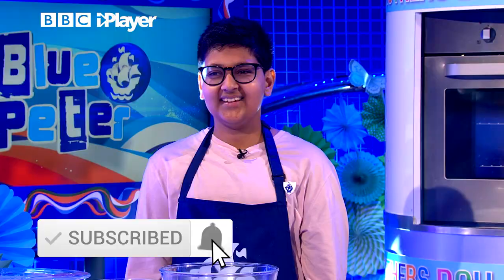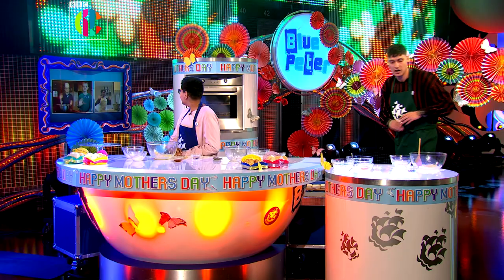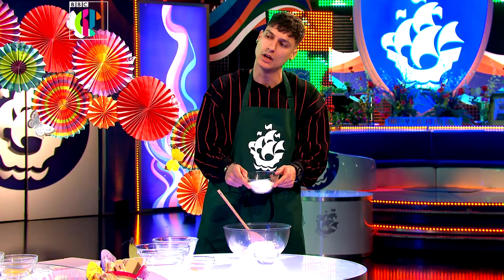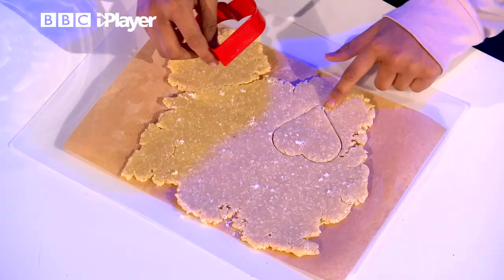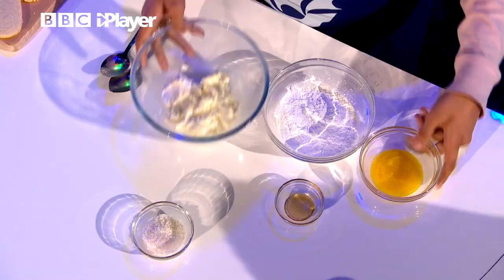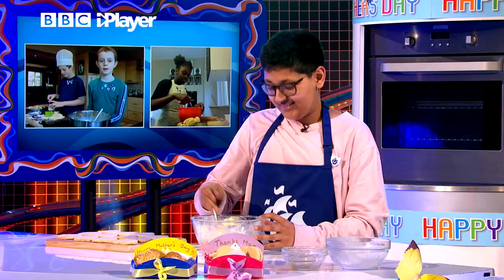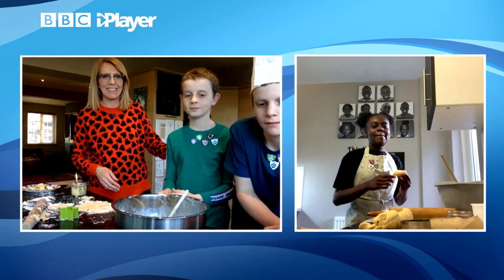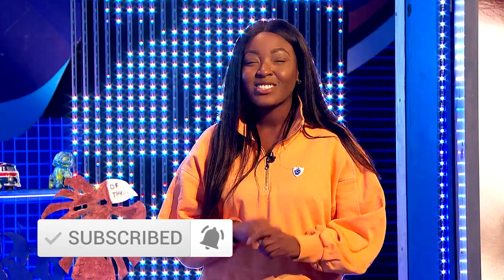Coconut & Mango Biscuit DIY Recipe | w/ Junior Bake Off Winner Reece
Reece, who won the Junior Bake Off 2021 has made this incredible DIY recipe for Coconut and mango sandwich biscuits. If you need ideas for Mothers Day then watch this as you can also put them in a beautiful gift box for your mum.

Reece wowed the junior bake off judges Liam Charles and Ravneet Gill with his final showstopper in the Channel 4 show - a honeybee-themed three-tier masterpiece which included a lemon sponge with blueberry sauce, a coffee and walnut cake and a vanilla cake with peach jam and honey buttercream. And here he is creating a homemade baking recipe, for those who love to bake and need ideas for Mothers Day, live in the Blue Peter studio. It’s going to be a brilliant Mothering Sunday with this gift idea!

Here’s how to make the biscuits…

INGREDIENTS:

* 50g sugar
* 100g butter
* 145g plain flour
* 50g desiccated coconut
* 30ml water
* 25g honey
* 4tbsp mango purée
* 4 tbsp icing sugar
* 160g mascarpone cheese

Make sure you have clean hands, a clean work surface and a grown-up to hand to help you with the oven.

Method:
* First, you'll need to preheat your oven to 180 ºC.
* Beat the butter and sugar until pale and fluffy.
* Add the flour and desiccated coconut and mix to combine.
* Add the water and knead gently until a dough forms.

Next:
* Roll the dough out so it’s the thickness of a £1 coin.
* Cut out 12-14 hearts.
* Place them onto a lined baking tray and bake in your preheated oven for 8 minutes.
* Once baked, leave to cool before filling.

Next:
* Whip the Mascarpone cheese until it’s loosened up, then add the mango purée and honey and the icing sugar and mix to combine.
* Lace the filling in the fridge to settle for 15 minutes.

Almost there:
* Once set pipe or spoon the filling onto half the biscuits.
* Then place the remaining biscuits on top.
* Drizzle with more curd and a sprinkle of desiccated coconut.

Making the gift box:

YOU WILL NEED:

* A Paper plate (plain plate works fine, you just need to add some colour using pens/paint!)
* Sticky tape
* Ribbon or string
* Pencil
* Ruler
* Card
* Coloured pens

Step One
* Get a pencil and a ruler and measure 8cm from one side and 6cm from the other side.
* Measure 5cm from the top and 5cm from the bottom.
* Draw a line across so you can see where you will need to make a fold later on.

Top tip – If you don’t have a paper plate you can use a piece of card. Take a dinner plate and trace around the edge to get your template.

Step two
* Now take your scissors and make two small slits on the top and bottom of the paper plate.

Step three
* Fold each of the four sides towards you to make a box shape.
* Next fold the edges into triangles.
* Attach the sides together using some sticky tape.

Step four
* Take some ribbon or string and wrap it around the box (to stop the ribbon from slipping, place some sticky tape around both sides).
* Tie a beautiful bow at the front.

Step five
* Now get creative and decorate the box however you like!
* If you want to add a personalised message, write it on a piece of card and attach the card to the back edge of the box.
* You can also add a serviette or some kitchen roll in the bottom.